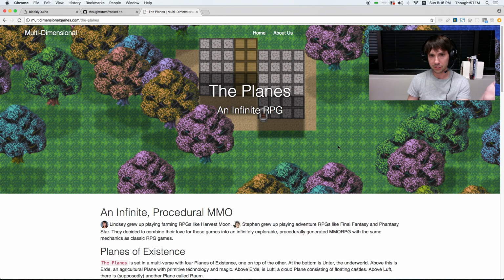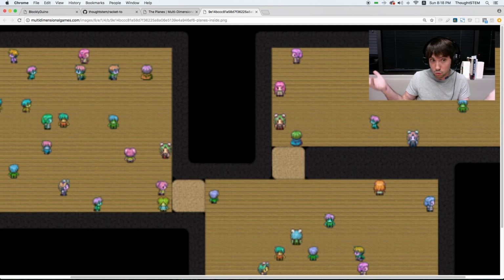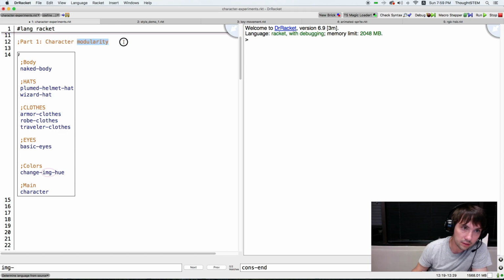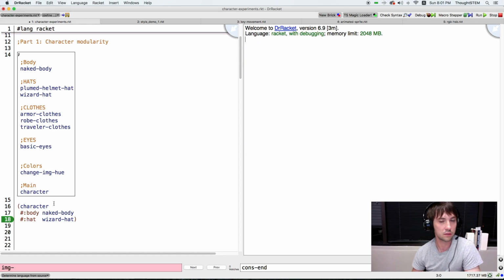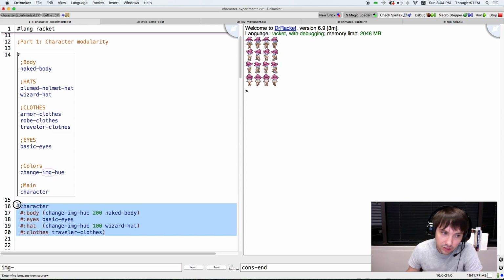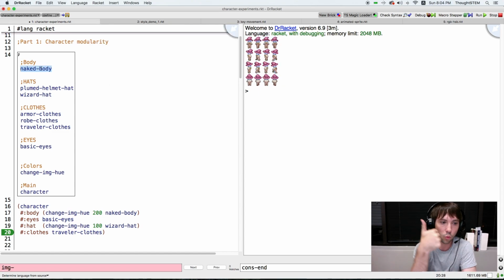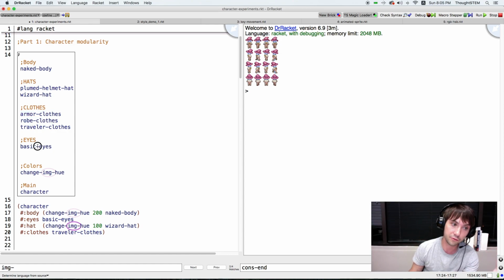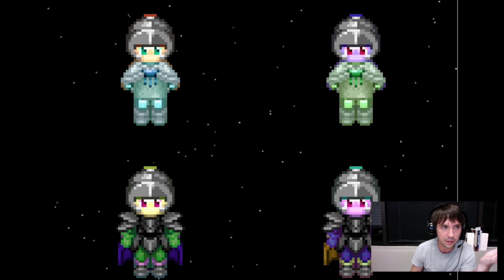Fun with Racket: Character Generation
A while back I was working on The Planes: An Infinite RPG.  I decided to take a stab at rewriting it in Racket.  This video demos a small DSL for generating character sprite sheets.